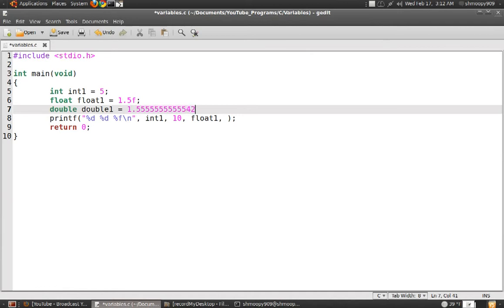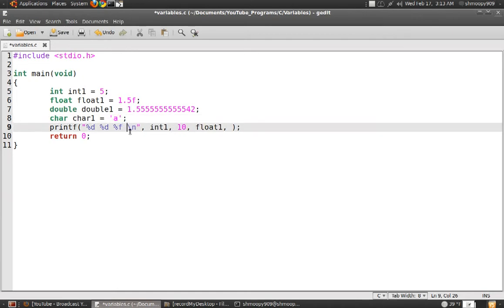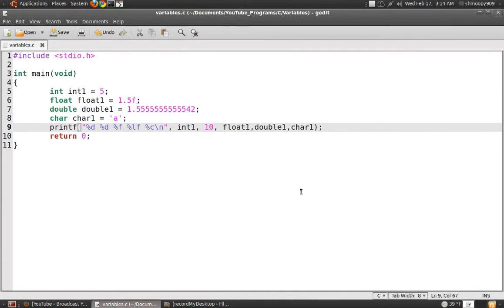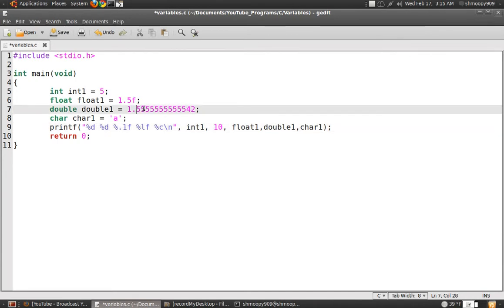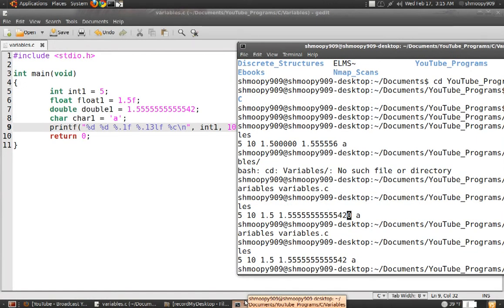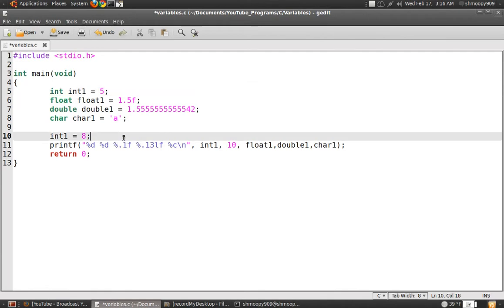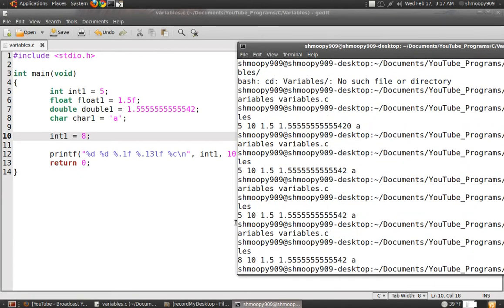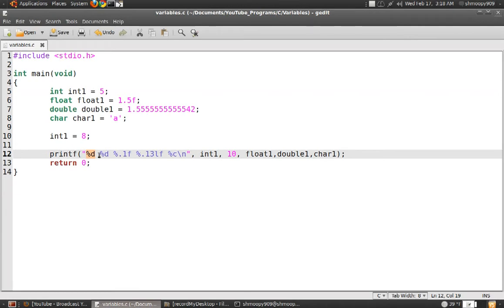Lets Code! : C-Variables Part 2/2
We go over variables in c